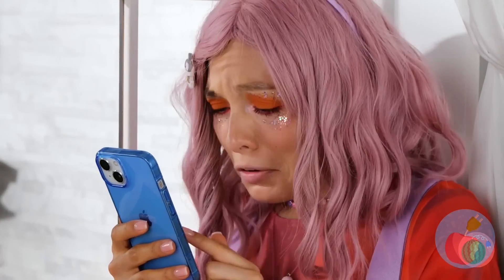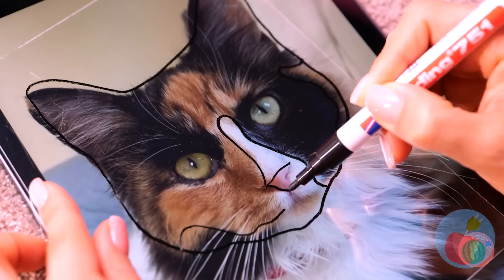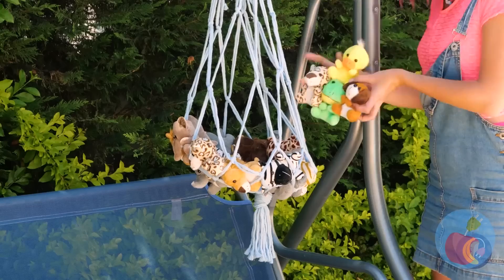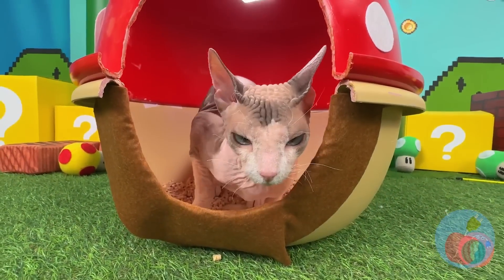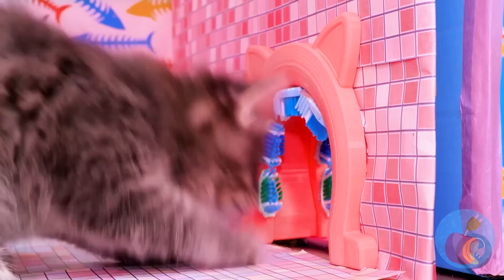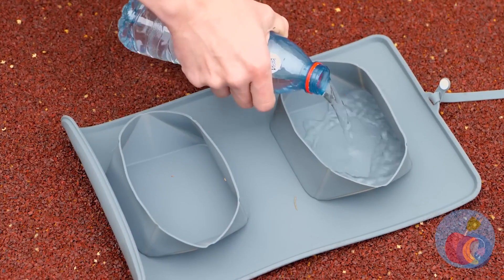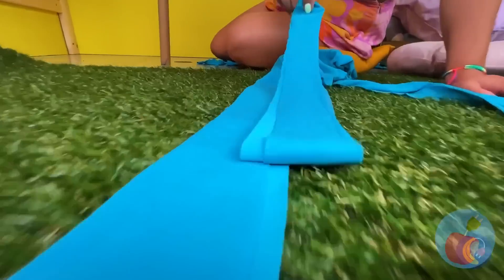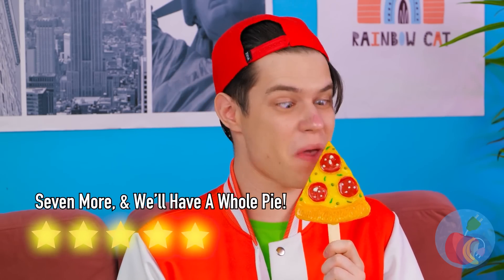Find the Imposter!🥸🤯 Best Pet Parenting Hacks and DIYs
Who is the imposter?🤠 Do you see this tiny puppy on my hand? 🐶
This little one is lost, so let's find him a new family! 🥰
Help him with the latest gadgets and DIY fidget crafts 🤩
Watch our new video and stay creative 💞💞